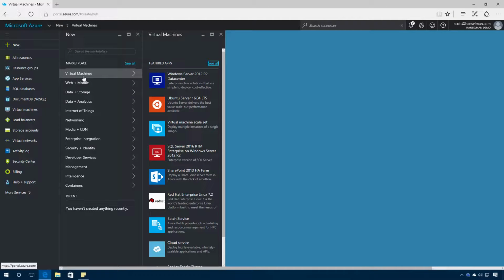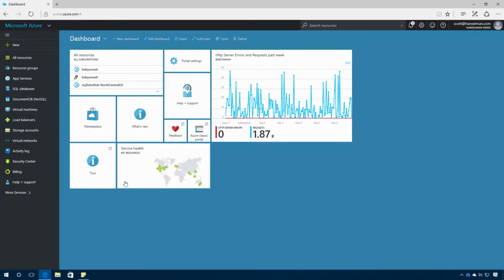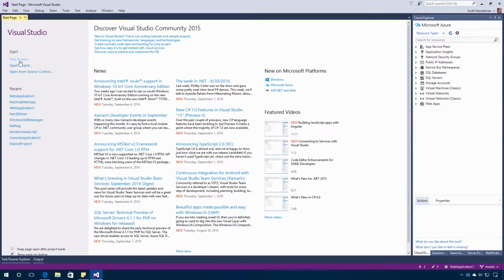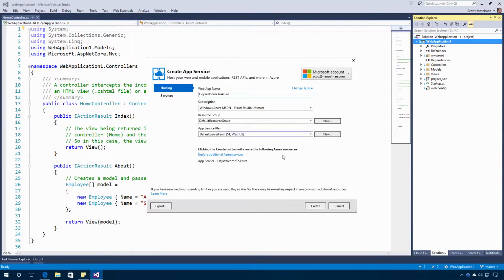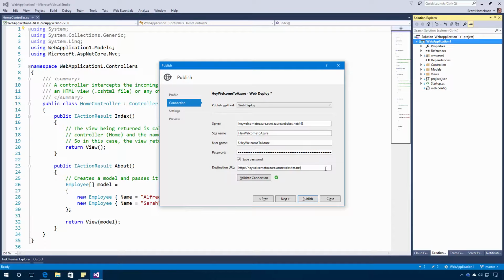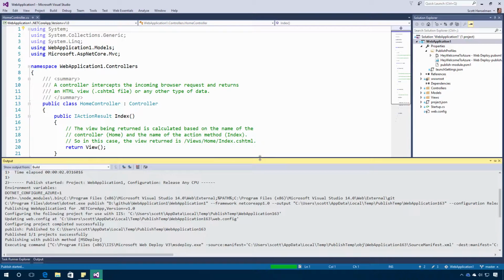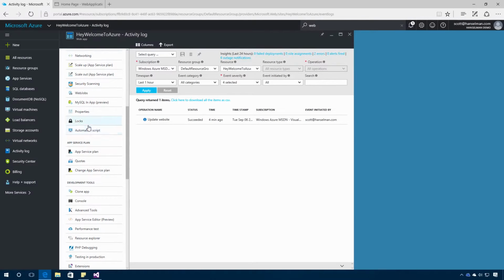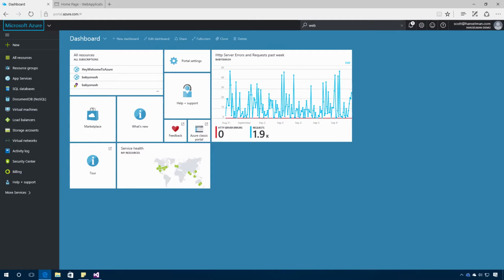How to create web app in microsoft windows azure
In this video i am going to tell you about how to deploy web app in microsoft windows azure with visual studio